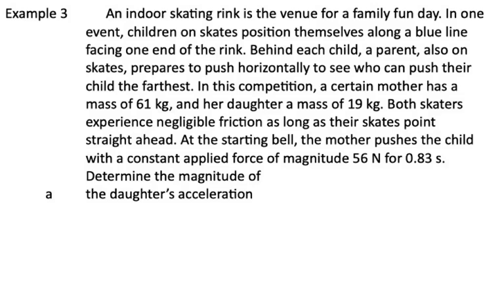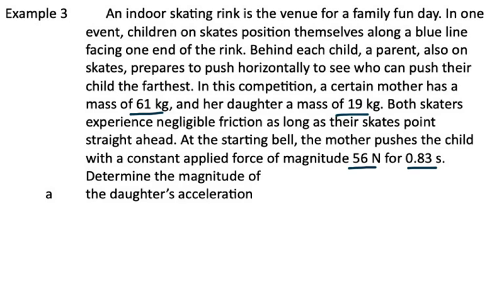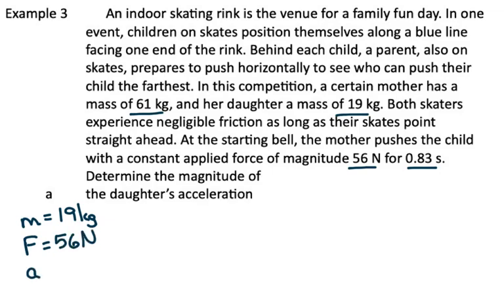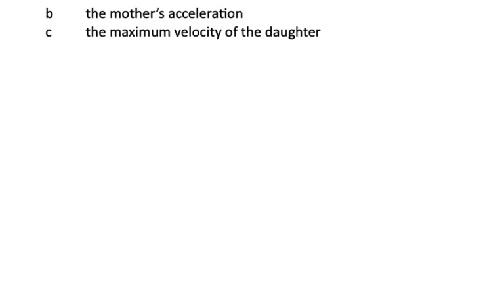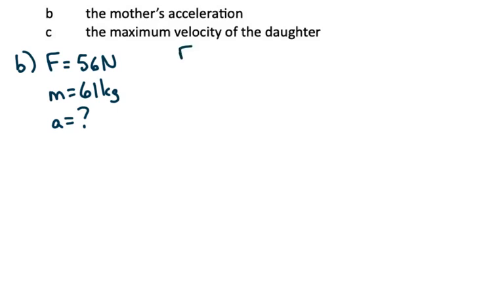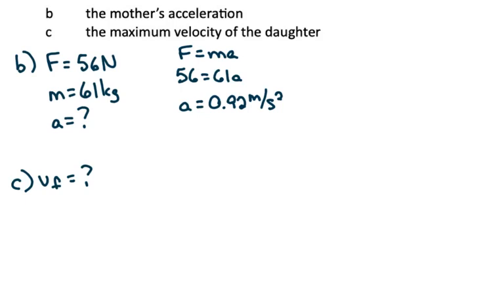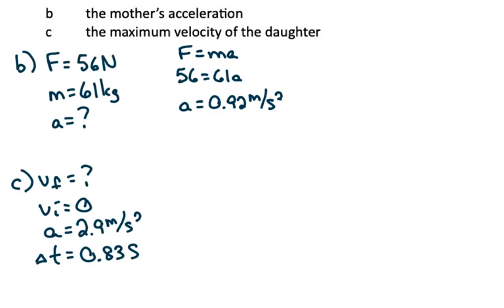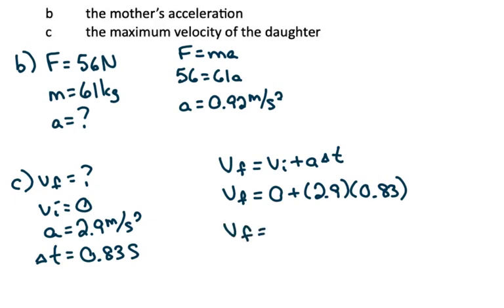2 3 5,6